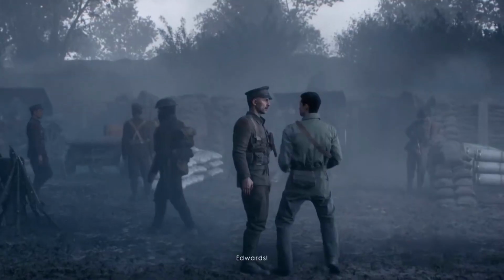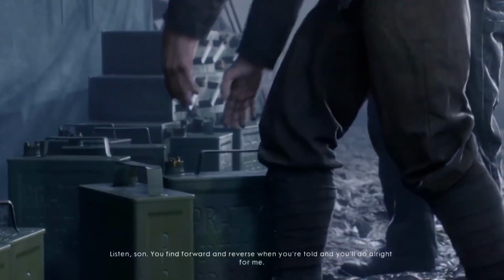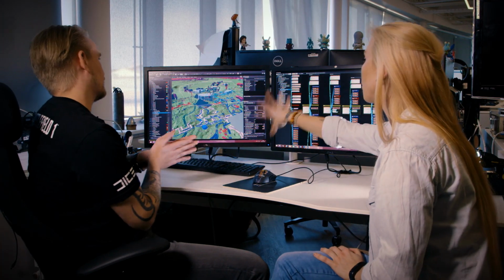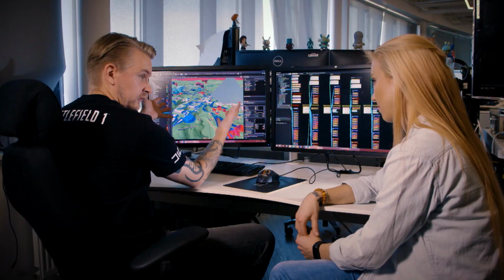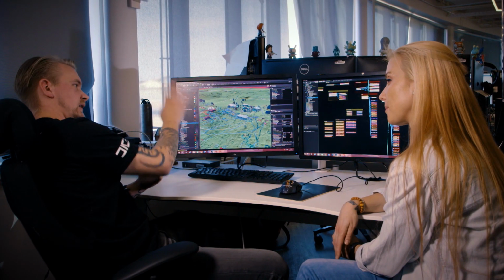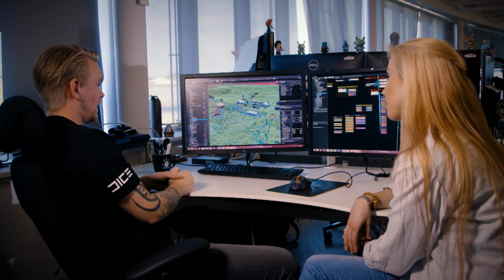The Gaming Show - Battlefield 1: Recreating World War One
How do you go about creating a blockbuster game that is set during The First World War, and make it sensitive to history? Julia Hardy investigates at DICE studios in Stockholm.